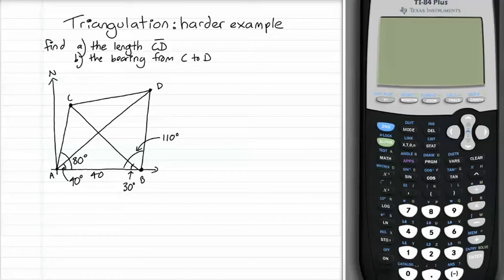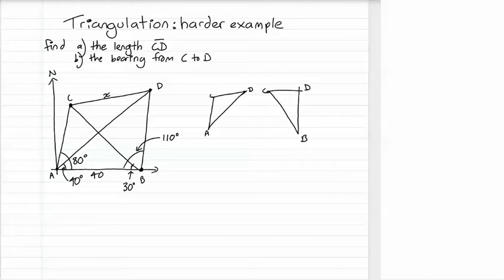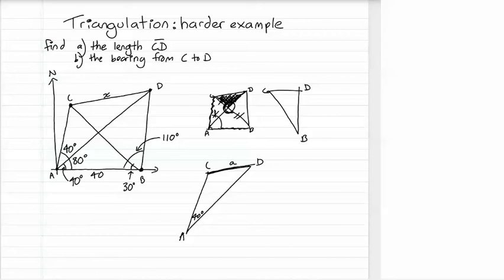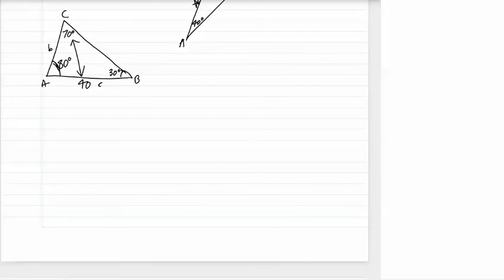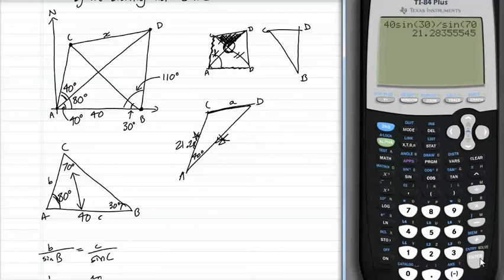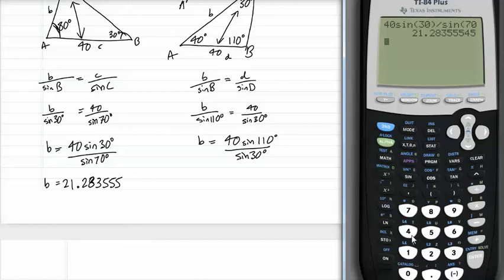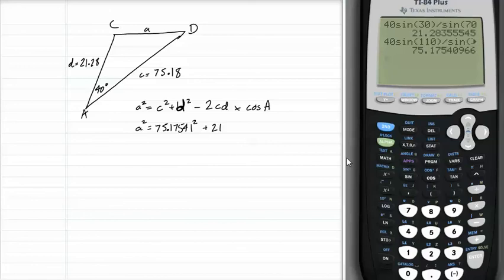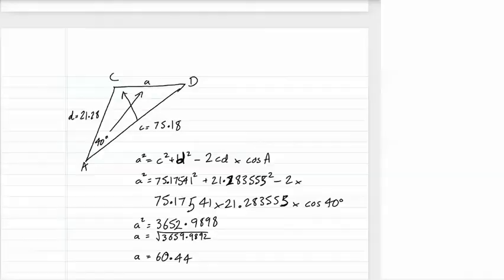triangulation sine and cosine rules harder example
The topic playlists for Australian Mathematics can be found on my An example from maths quest textbook of more complicated triangulation problem involving four points.